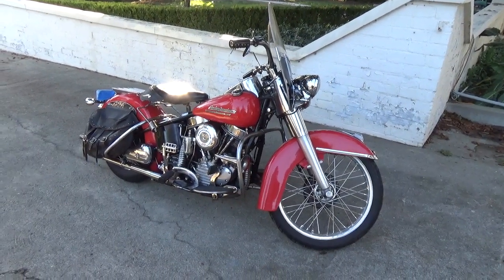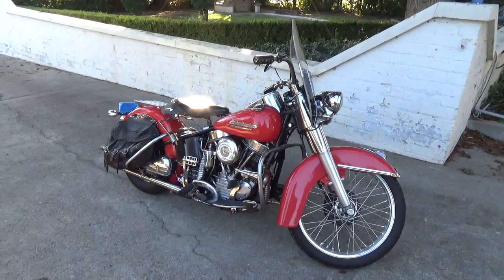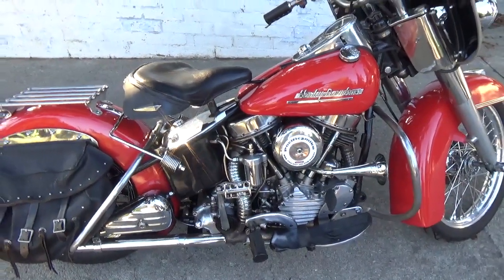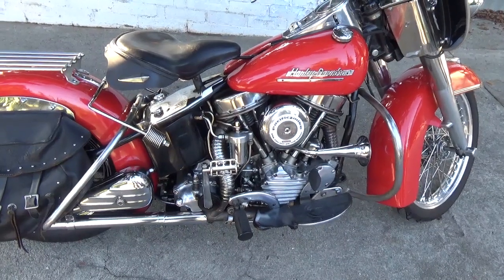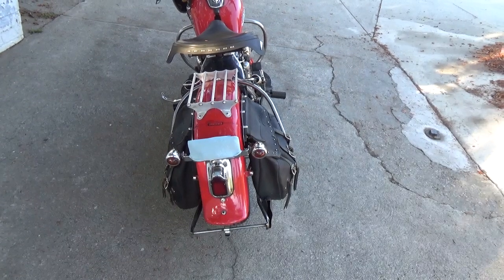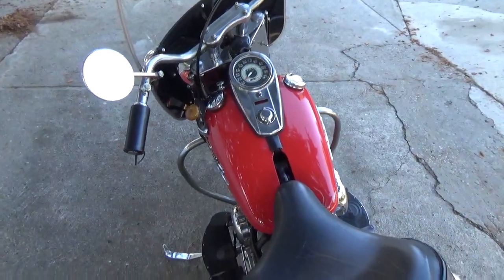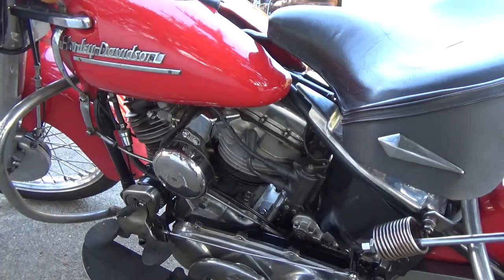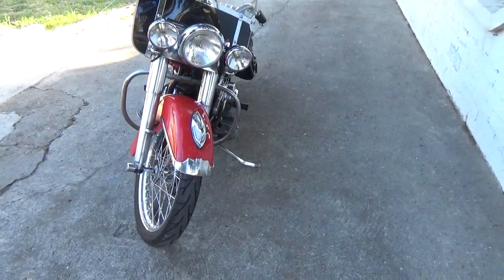1952 Harley Davidson Panhead, Babydoll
Introducing "Babydoll," my 1952 Harley Davidson Panhead Motorcycle